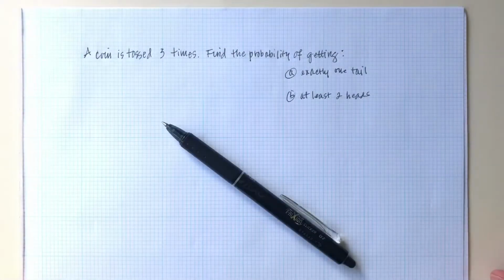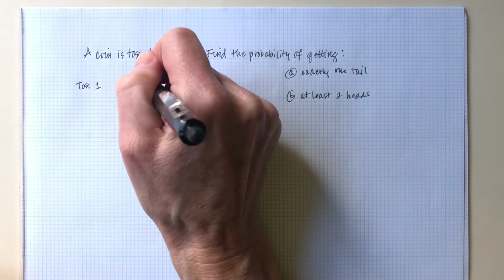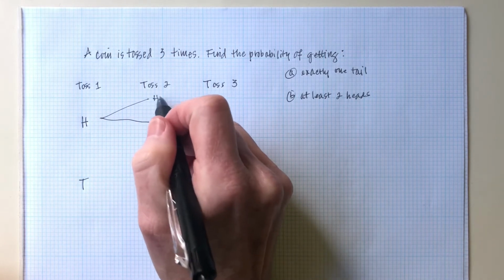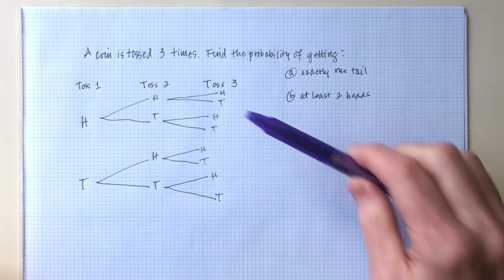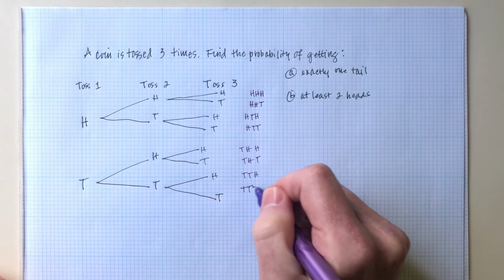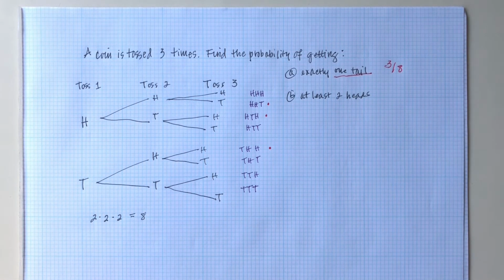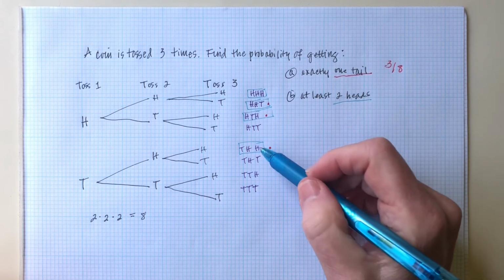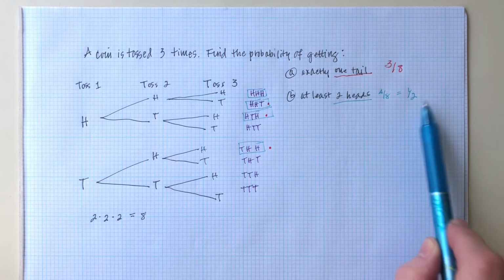Probability Coin Toss Questions (and Answers) — and How to use a Tree Diagram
How to make a Tree Diagram to solve a Probability question.